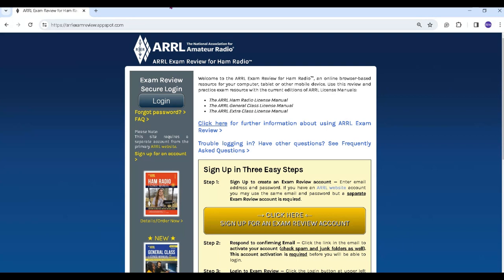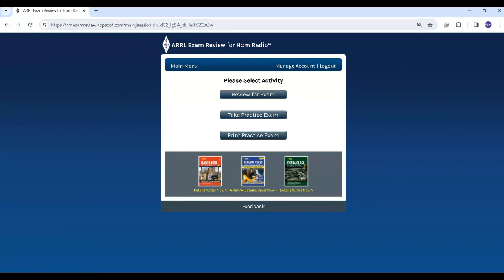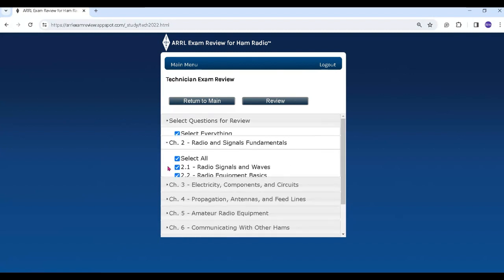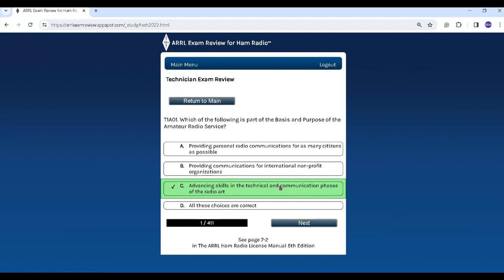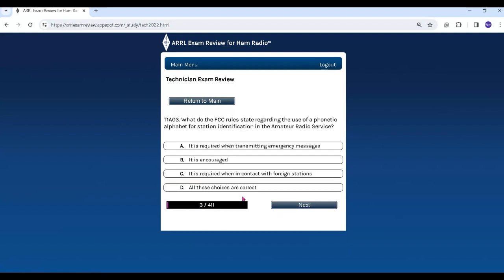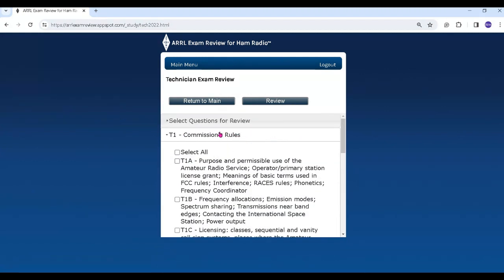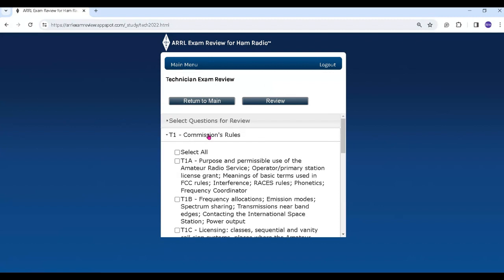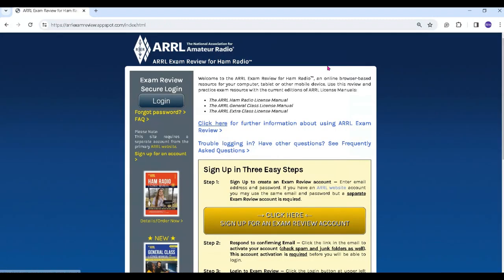BARC ARRL TEST SAMPLE help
For our new Ham Radio Operators
Good place to start